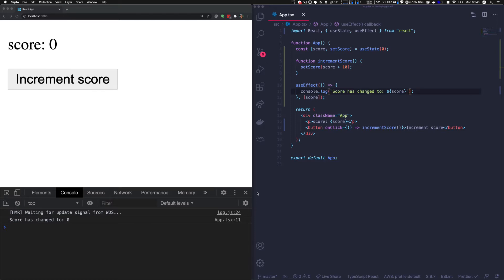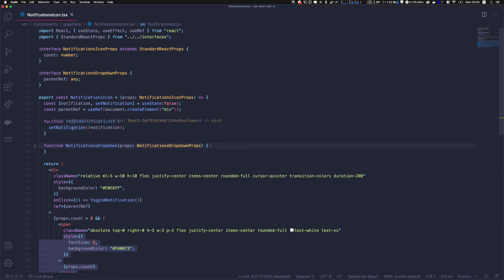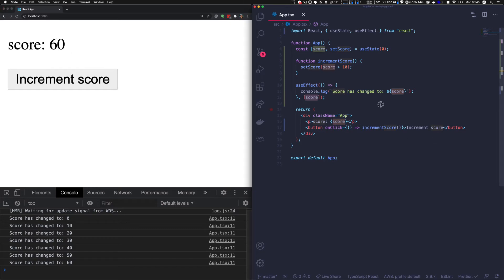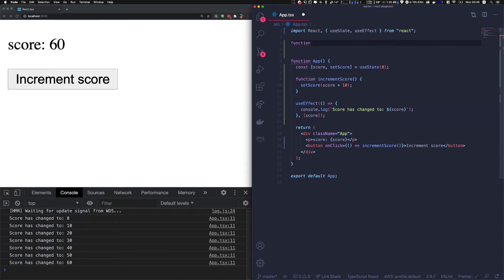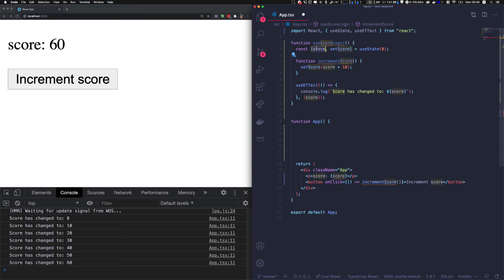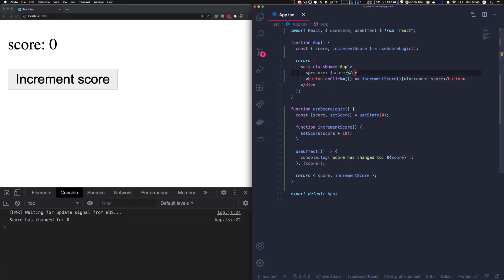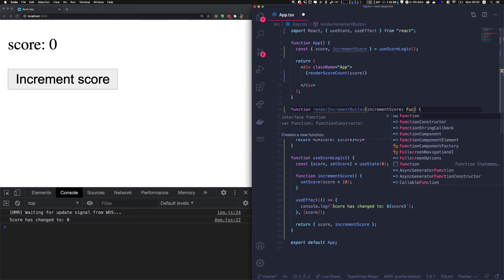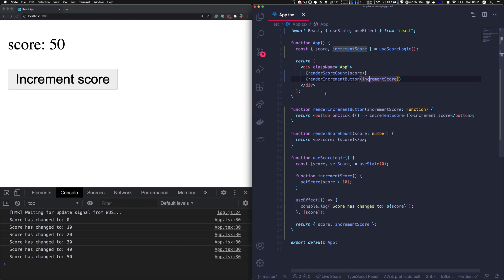How to organise React Functional Components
React Functional Components and hooks are a great feature.
However, if we are not careful our components can become hard to maintain.

This video shows how to organise your functional components into smaller chunks using custom hooks.